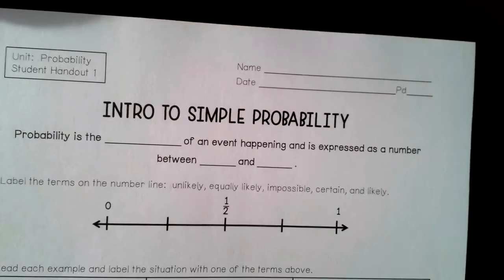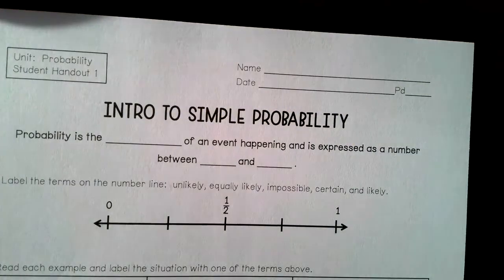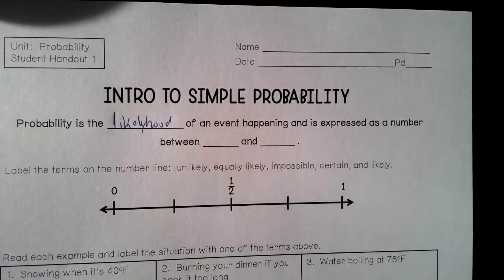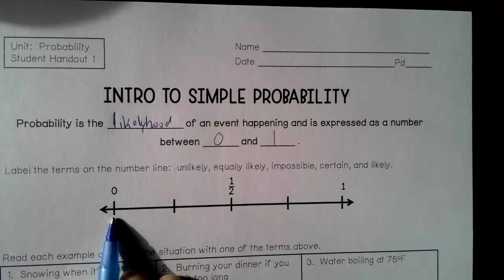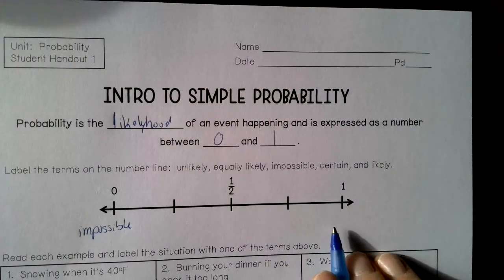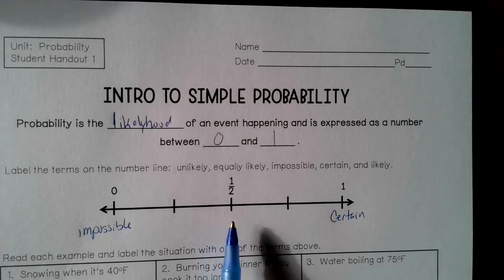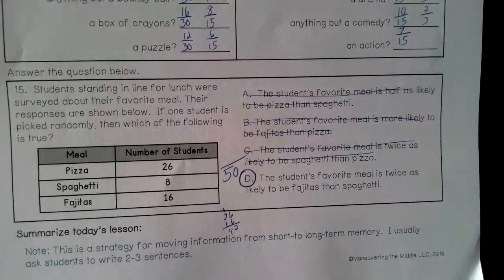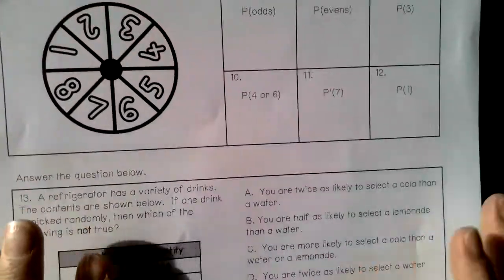math 3-30 probability hand out 1